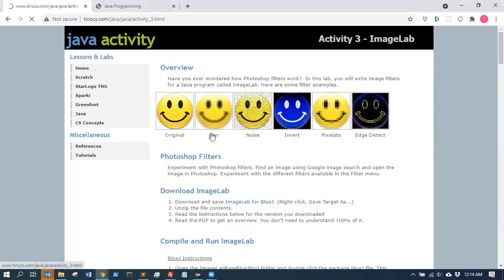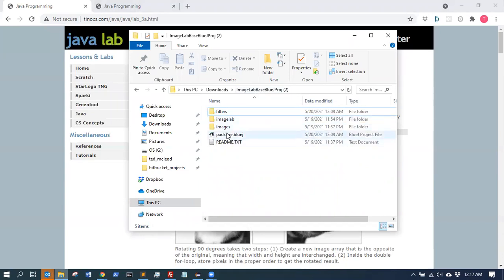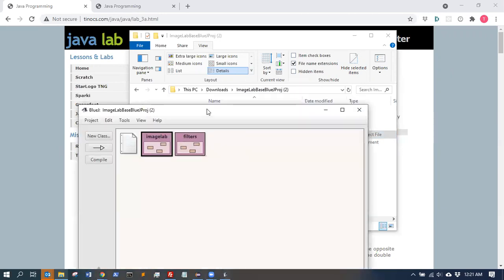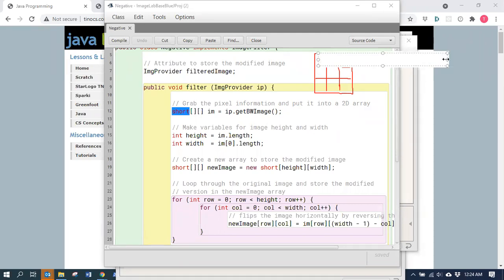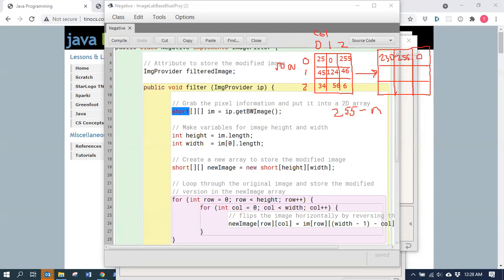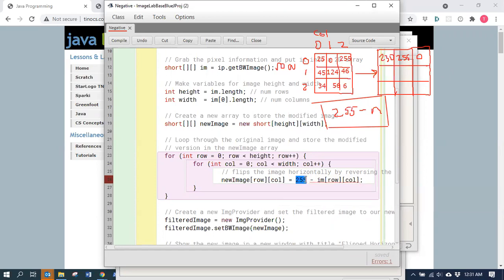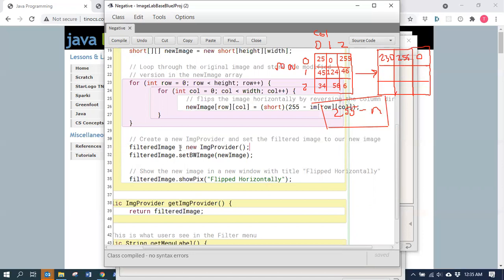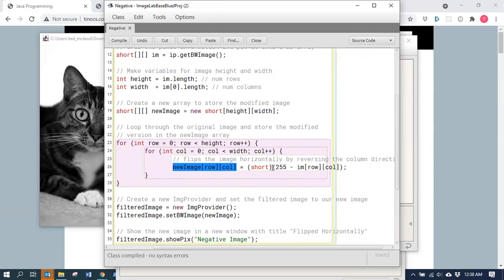ImageLab HW 2 Demo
This video was created for my Intro Java classes as an Introduction to filters in Imagelab.